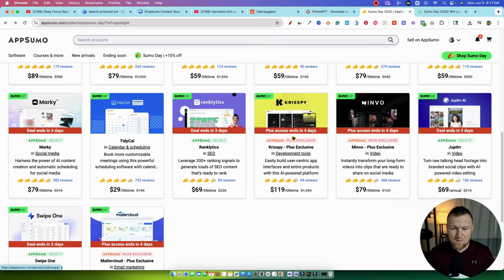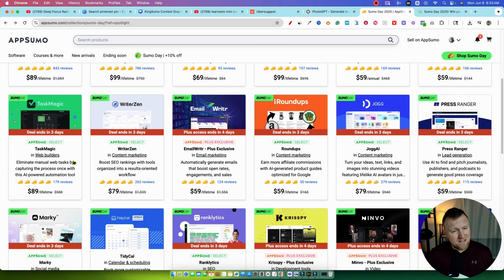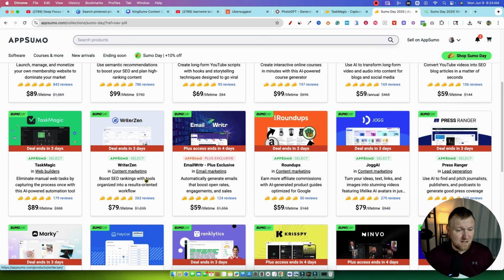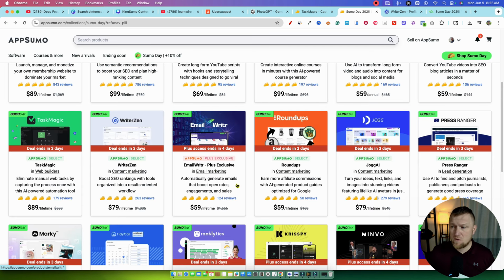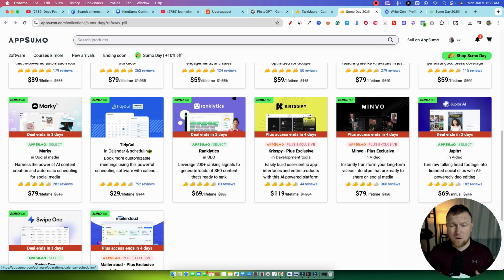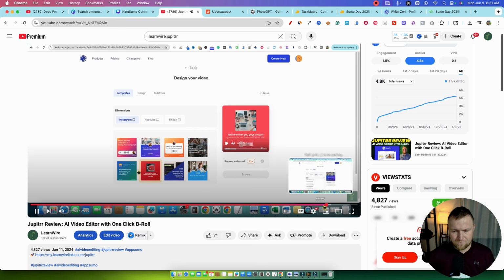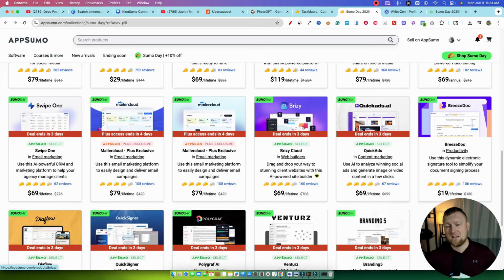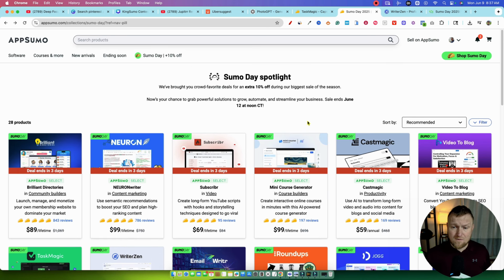Don’t Miss These AppSumo Sumo Day Surprises!